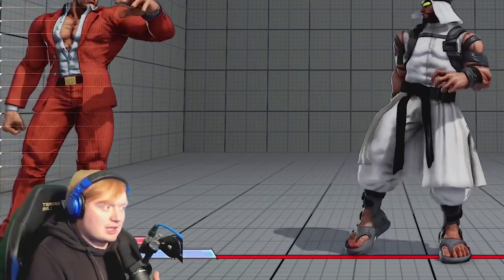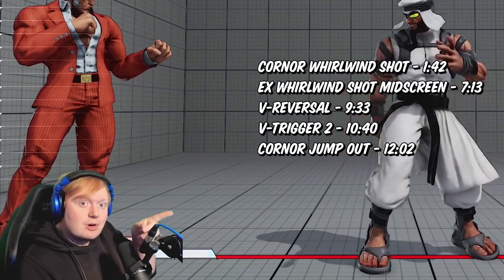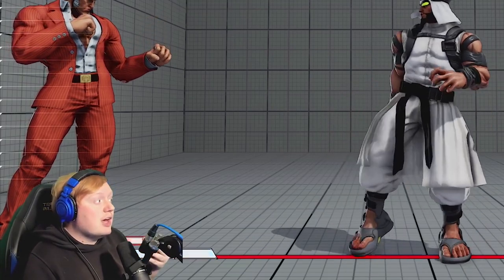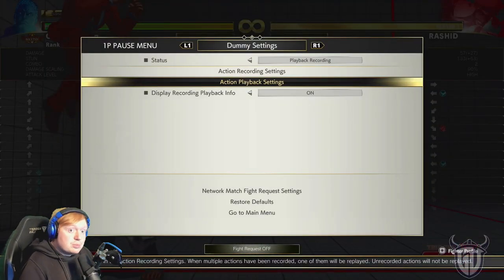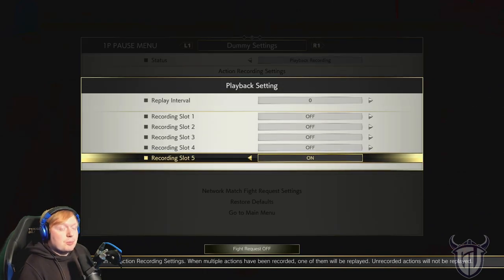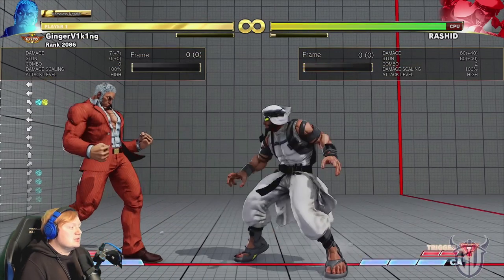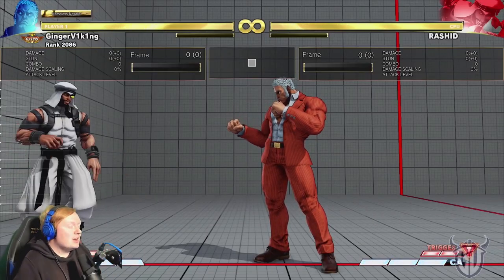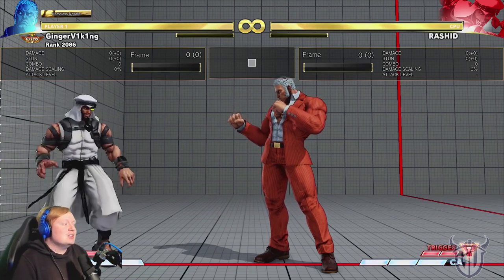How to Beat Rashid - The Basics of the Match Up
In this video I give five tips to beating Rashid, and teach some basic fundamentals for beating the character.

Cornor Whirlwind shot - 1:42
Ex Whirlwind shot midscreen - 7:13
V-Reversal - 9:33
V-Trigger 2 - 10:40
Cornor Jump Out - 12:02